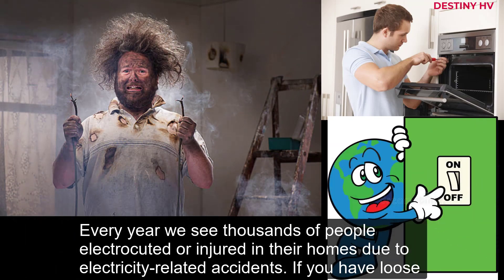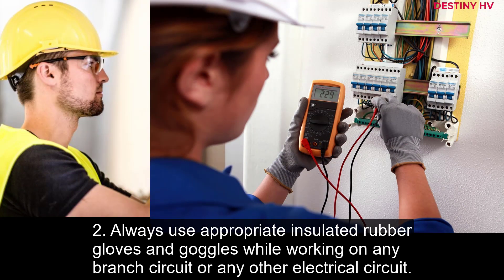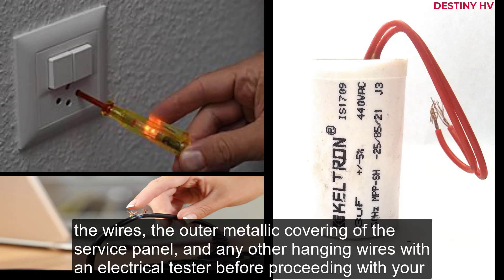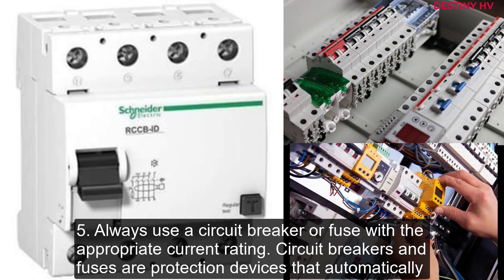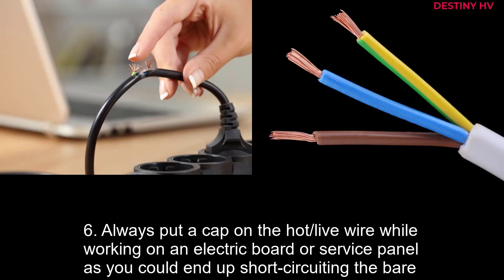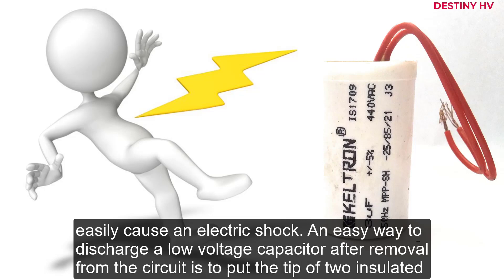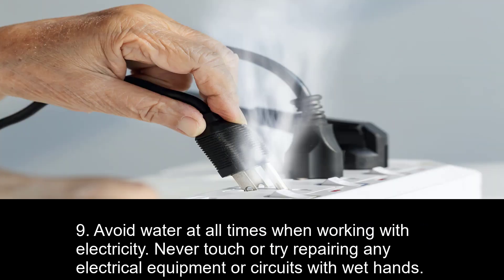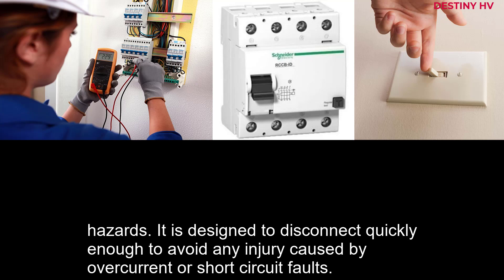10 Tips For To Avoid Electric Shock | Useful Electrical Safety | Know How To Avoid Electric Shocks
safety
1- Make Sure Your Body Is Dry. Often we have seen people touching electrical cables and charging with wet hands.
2- Never Use Broken Equipment.
3- Always Turn Off The Mains First.
4- Use Rubber Gloves.
5- Don't Use Steel Ladders.